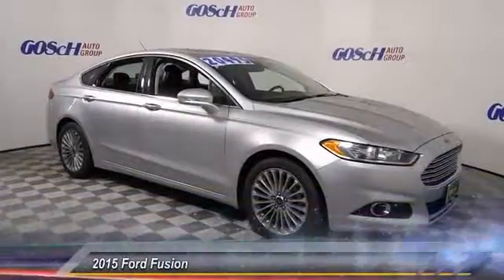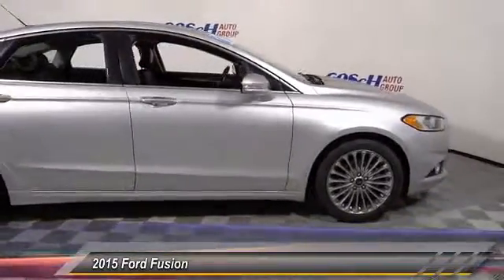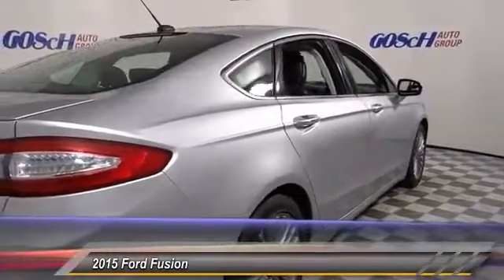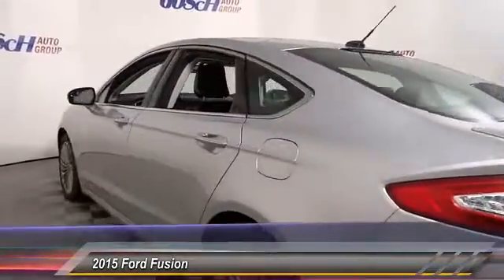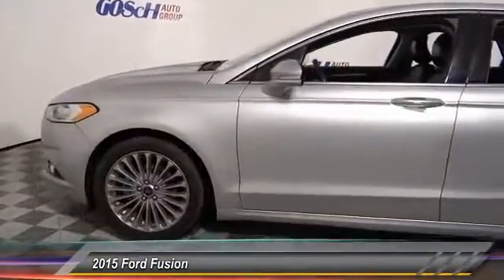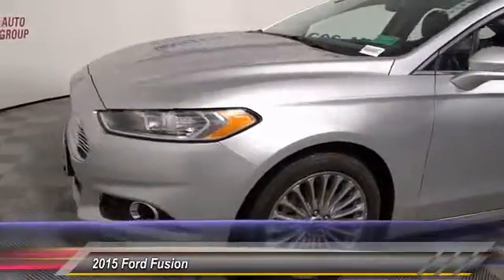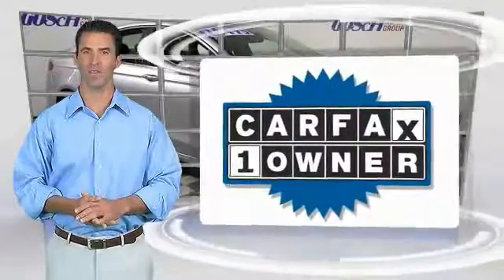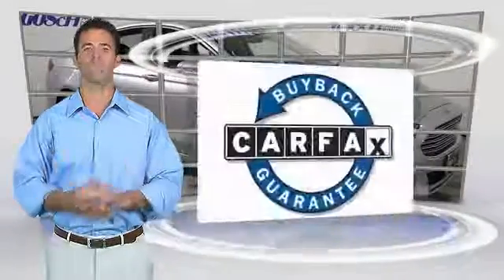2015 Ford Fusion HEMET BEAUMONT MENIFEE PERRIS LAKE ELSINORE MURRIETA 218351XR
2015 Ford Fusion 4DR SDN TITANIUM FWD

GOSCH FORD HEMET PROUDLY SERVING HEMET, BEAUMONT, MENIFEE, PERRIS, LAKE ELSINORE, MURRIETA, AND SURROUNDING SOUTHERN CALIFORNIA LOCATIONS. THIS INGOT SILVER 2015 Ford FUSION IS EQUIPPED WITH A 2.0L 4-Cyl Engine, AUTOMATIC TRANSMISSION, AND RECEIVES AN ESTIMATED 22 City/33 Hwy MPG. GOSCH FORD HEMET 150 CARRIAGE CIRCLE HEMET CA 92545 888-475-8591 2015 Ford FUSION 4DR SDN TITANIUM FWD Thank you for visiting another one of Gosch Auto Group's online listings! Please continue for more information on this 2015 Ford Fusion Titanium with 31,720 miles. CARFAX BuyBack Guarantee is reassurance that any major issues with this vehicle will show on CARFAX report. Exceptional in every sense of the word, this incredibly low mileage vehicle is one of a kind. This is the one. Just what you've been looking for. Just what you've been looking for. With quality in mind, this vehicle is the perfect addition to take home. Please contact the Gosch Auto Group for more information. Stock #: 218351XR | VIN: 3FA6P0K95FR238197 | 2015 Ford Fusion 4dr Sdn Titanium FWD Gosch Ford Hemet